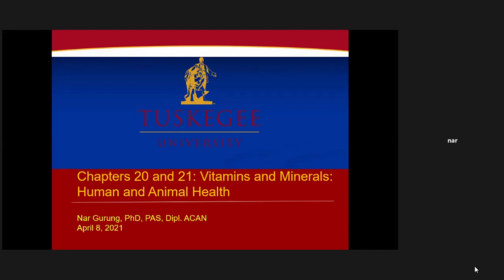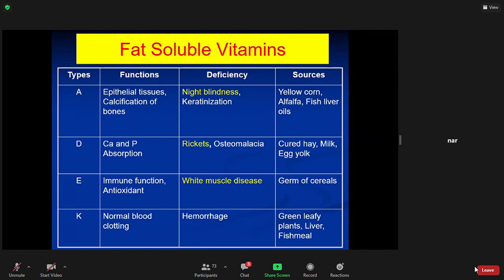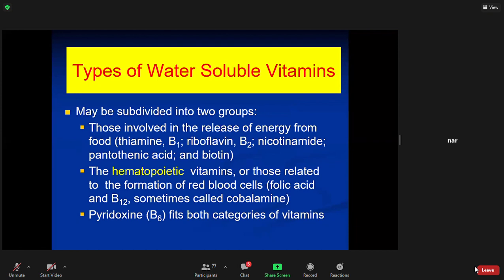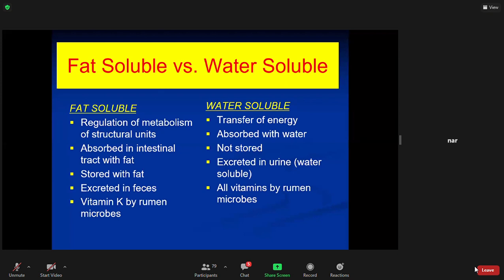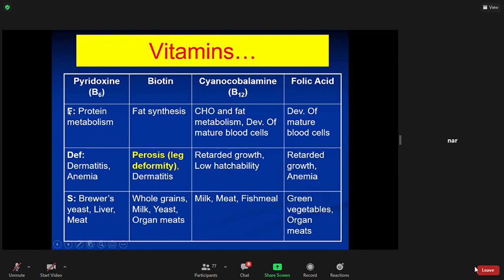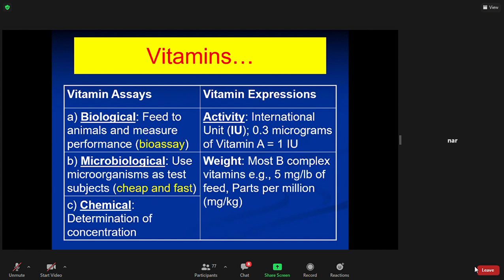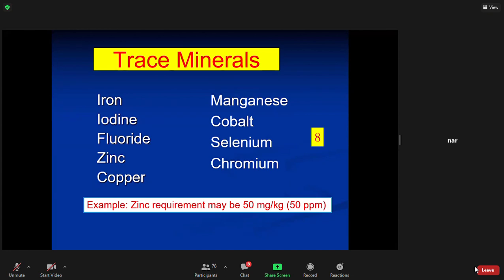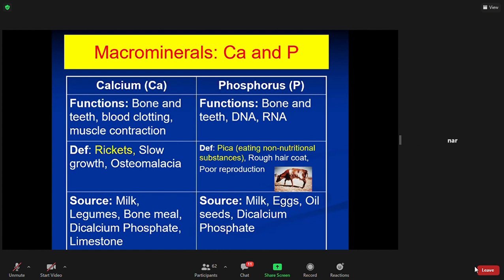APSC 201: Animal Science LECTURE 4/07/21 / Bolden-Tiller / Nar Gurung